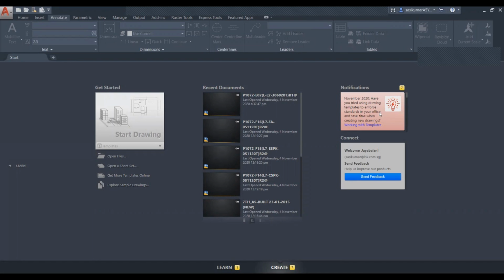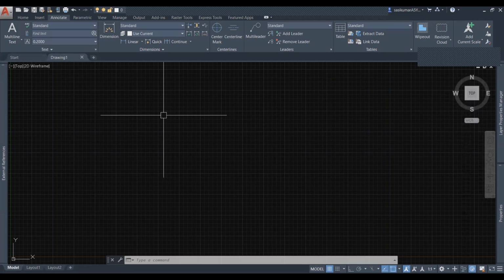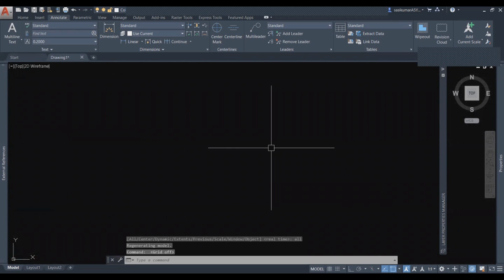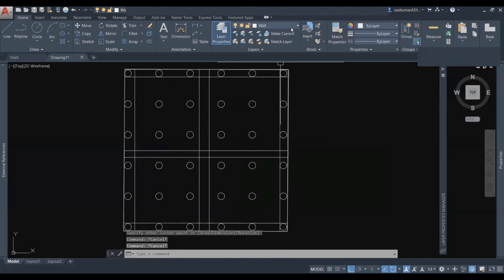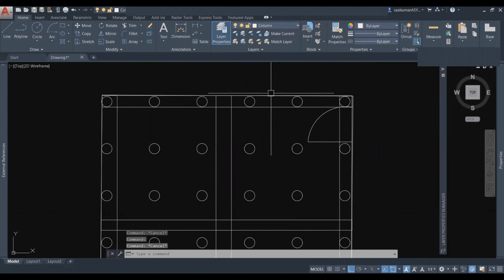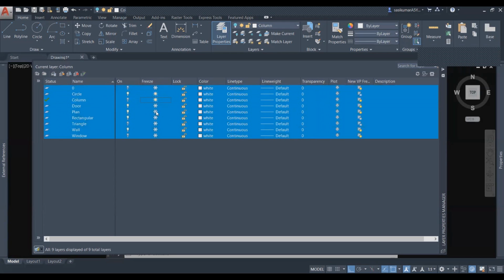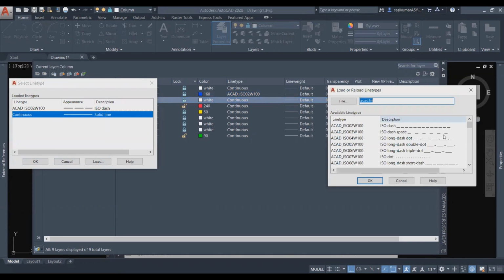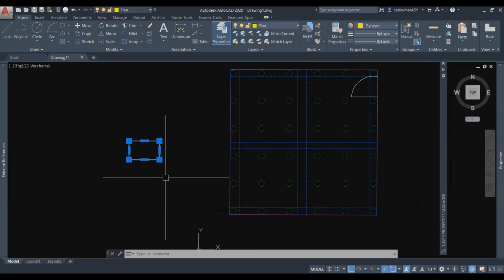Auto Cad Basic Class 8 Layer Manager